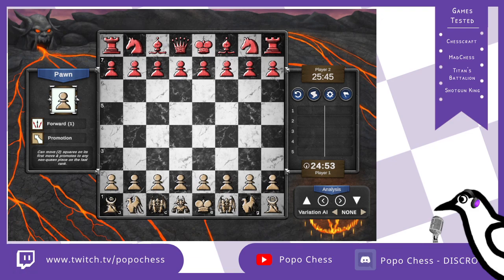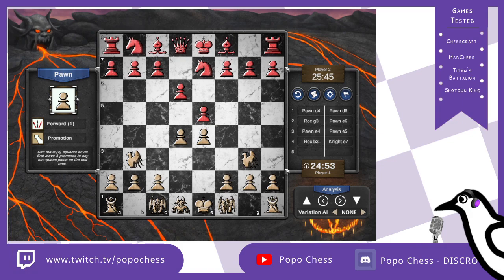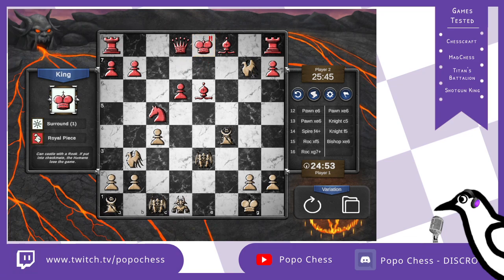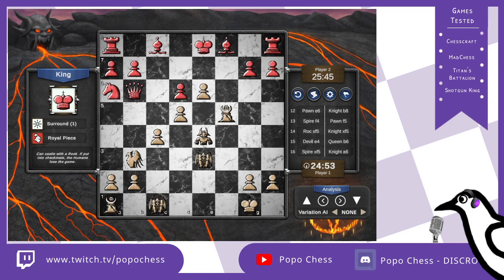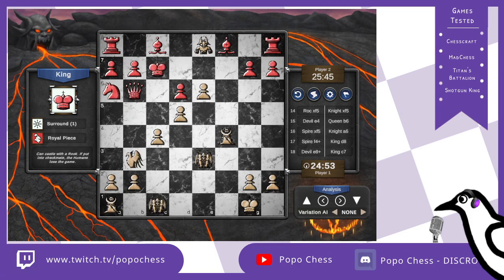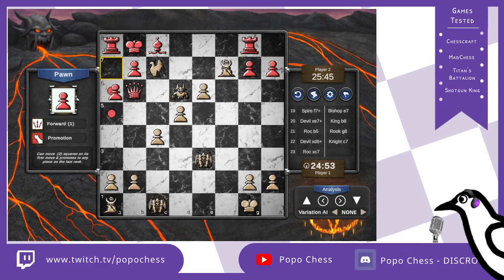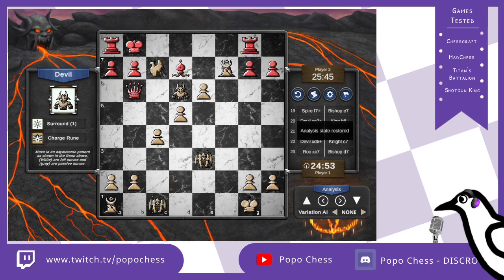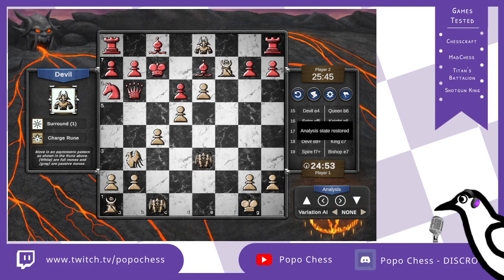Let's talk about ... combination !